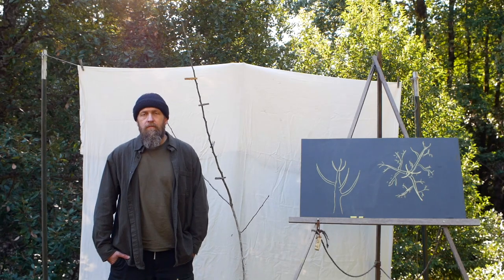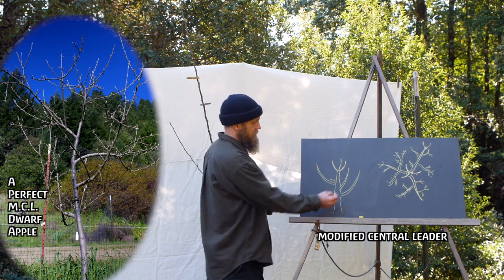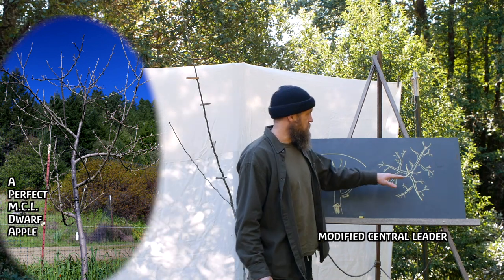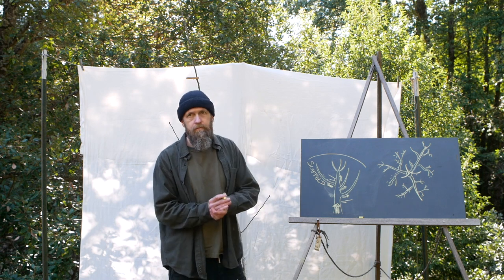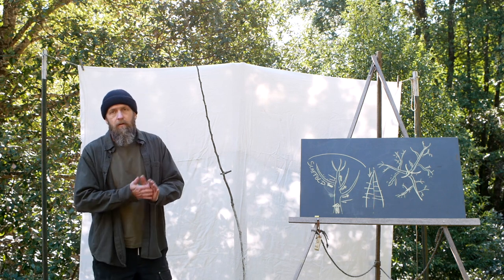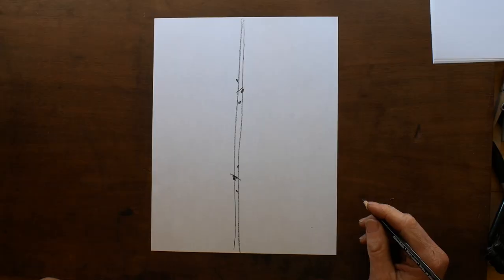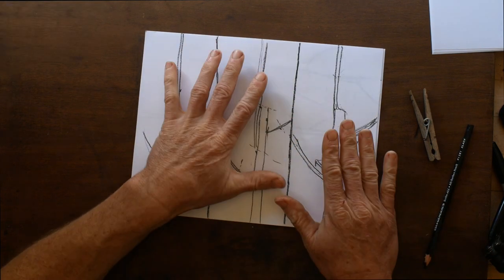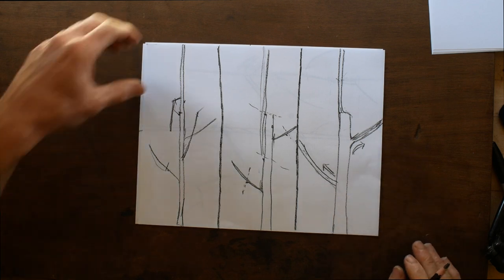Before You Cut Back Your New Fruit Tree, Watch This! Training by Notching and Dis-budding & pruning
Training and shaping a pear tree to modified central leader by pruning, dis-budding and notching, v.s. the common recommendation to head back the leaders and scaffold branches of fruit trees.  More below...

The pruning shears I use: See my brief review or view on Amazon

The pruning saw I use See my brief review ,or on amazon

Pruning and training young fruit trees can be a confusing subject.  There is good reason for that.  There are a lot of different methods and ideas to sort through.  The most common recommendation to head back has not worked very well for me.  Heading back, or cutting the tree back to a single stem is the way most people recommend.  It tends to create many branches that are very close together, while a stronger tree is formed by the modified central leader and delayed open center forms, on which branches are spaced farther apart.  A better way in my experience to get further spaced branches is to use a combination of notching and disbudding, where most of the buds you are sure you don't want to grow are removed, and several buds are chosen to be the main scaffold branches and notched.  Notching fruit tree buds consists of cutting a small notch through the bark just above a bud, causing it to want to grow out.  notching overcomes apical dominance and the branch can grow out.  These methods of fruit tree training have been known for a long time, but to my knowledge they have never been put together into a sort of system like this. Most of my experience is with apples and pears, so I don't know how consistently they will work on other species like persimmon, plum, peach, etc.  They will work some of the time though and no system of training fruit trees is 100% reliable.  Training trees is an art, not a science and living things are unpredictable.  But you could hardly do worse than just chopping your tree off and hoping some branches grow back in the right places.  If you are training to a modified central leader or delayed open center, it is almost certain the they will not actually.  I am inclined to think that the standard recommendations for training our fruit trees can be improved into something that is easy to understand and carry out.  I also would like to see a move toward maidens, aka whips, which are one year trees usually with no side branches, v.s. the branched or "feathered" two year old trees commonly available now.  I would like to do a full on one or two part lecture series on this subject outlining what we do and do not know, what the future might look like and experiments that need to be done to determine how a system like this will perform in seeking various specific forms on different species and varieties of fruit trees.  But I make very little money on this type of content and it doesn't grow my channel, even if it could have a profound long term social impact.  So, until I can generate more income or funding for this type of private, independent research, it will have to take a back seat to shorter, dumbed down content for mass consumption.  Bummer, but only so many people are willing to support or view this level of content.